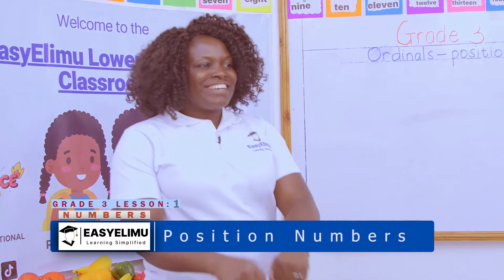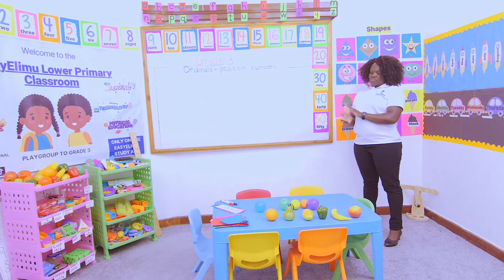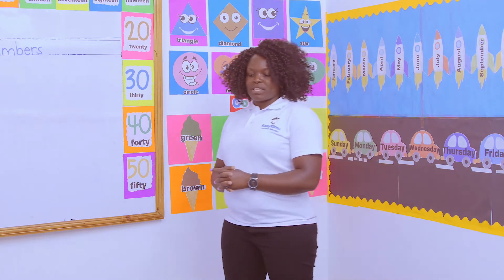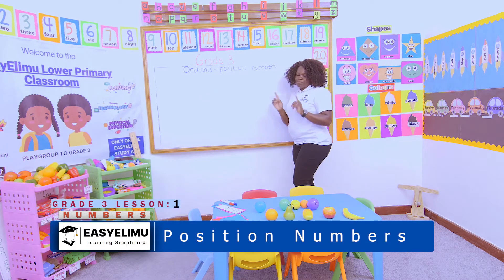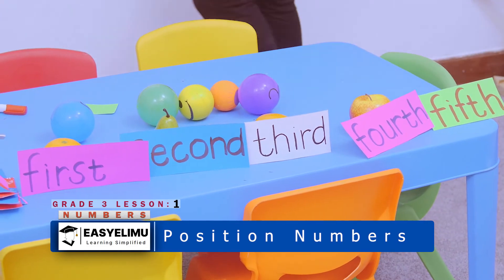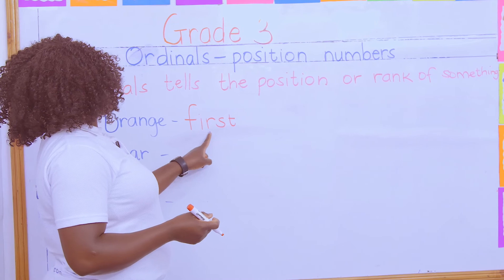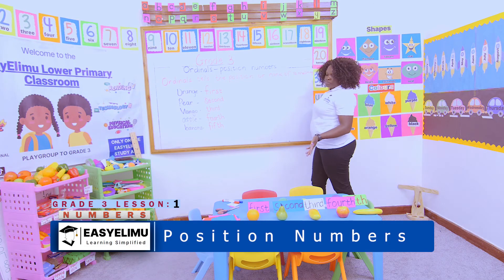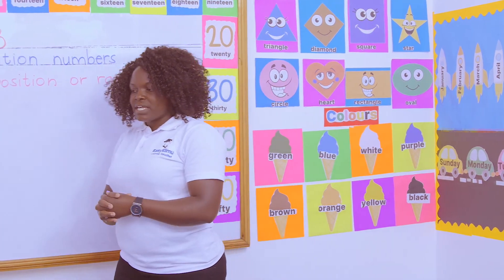How to use ordinal numbers to identify positions names 1 - 5 | CBC Grade 3 Math Lesson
This is lesson 1 of 8 in topic: Numbers

Learn how to identify and read the first 5 ordinal numbers with Teacher Anauncieta.

Learning area : Mathematics
Strand : Numbers
Sub strand 1 : Numbers
Lesson : Position Numbers 1: Ordinal numbers 1 - 5

Our focus in this early math grade 3 lesson will be letting the learner respond orally (chant ordinal numbers 1- 5) and build the lesson from their responses and the prepared activities.

The ordinal numbers from 1 to 5 are:
– First.
– Second.
– Third.
– Fourth.
– Fifth.

It is a fun and interactive lesson that is essential for early learners to develop FLN skills.

Throughout this grade 3 math lesson for kids, we will provide practical examples like using fruit positioning to help with learning.

Join us as we learn all about ordinal numbers in this series of grade 3 math videos!